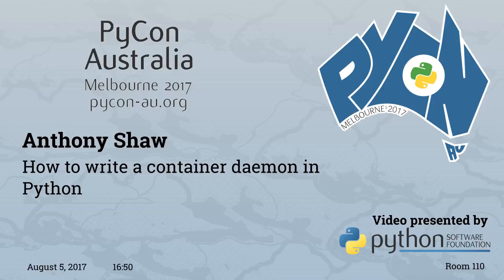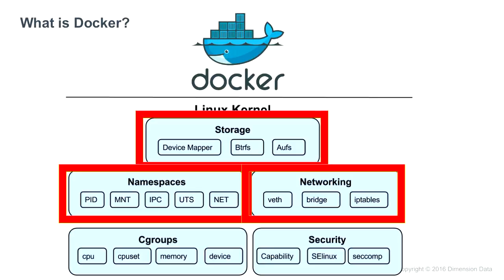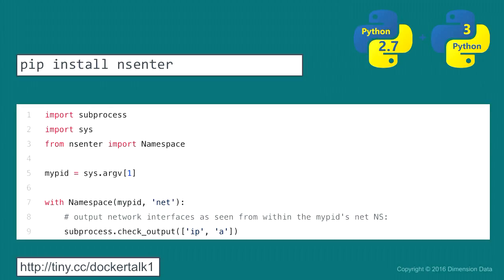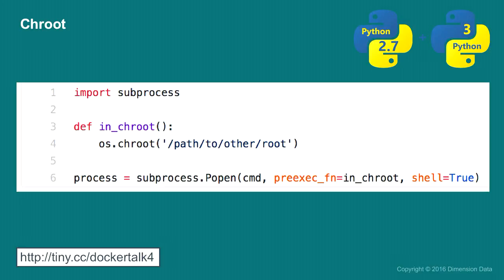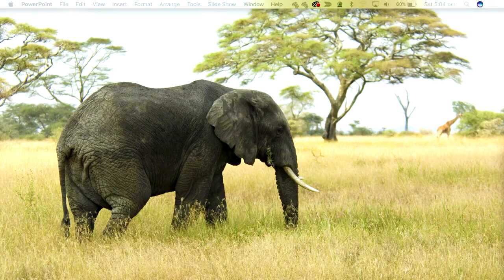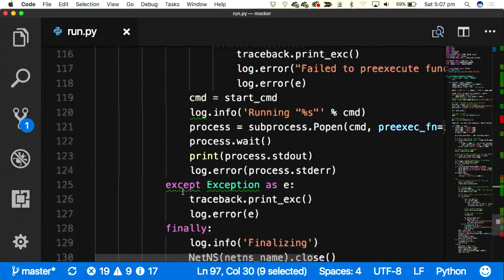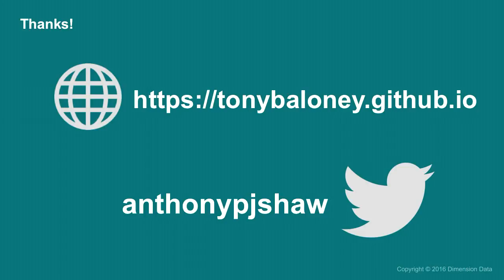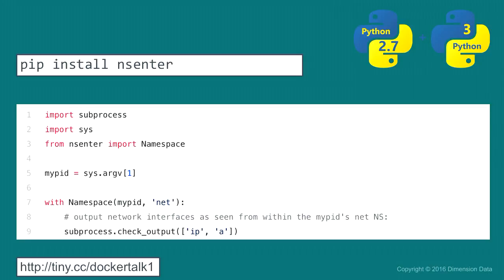How to write a container daemon in Python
Anthony Shaw